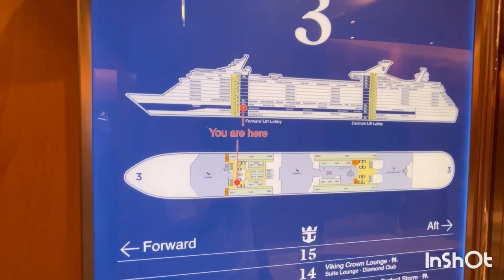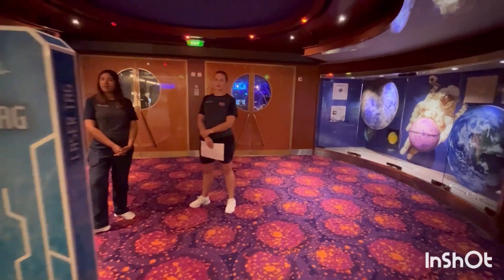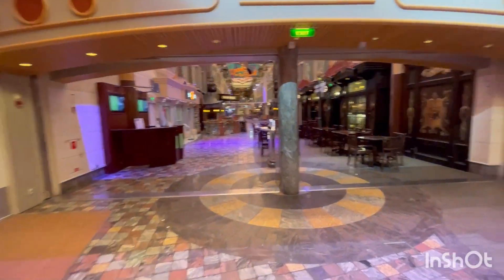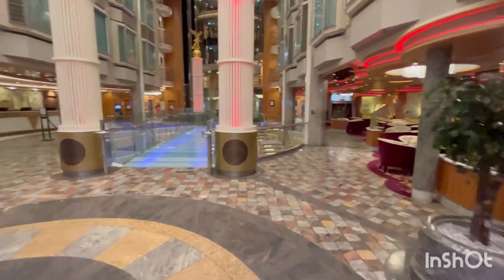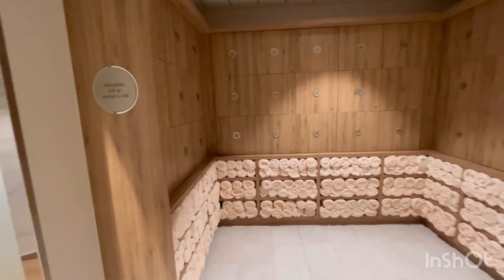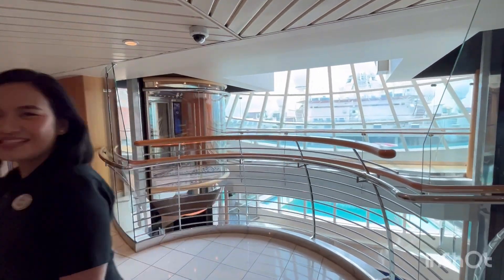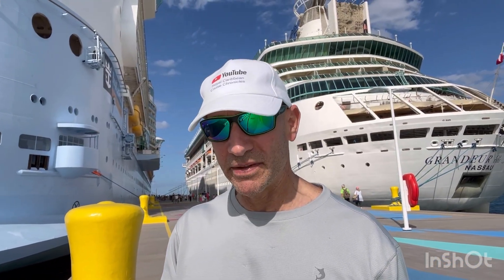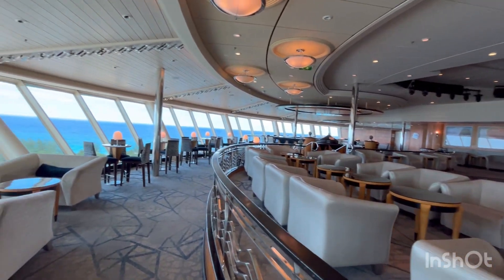Full Ship Tour of Amplified Freedom of the Seas